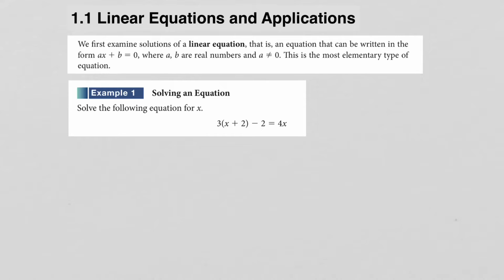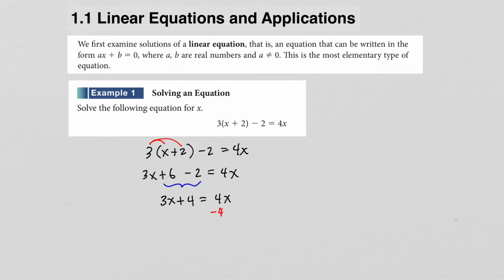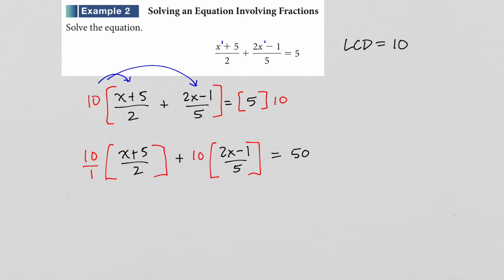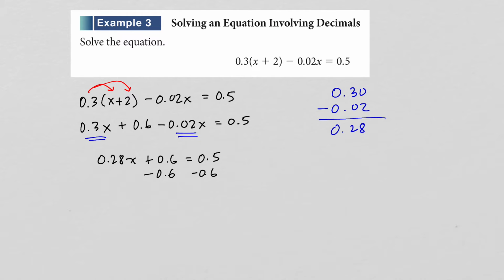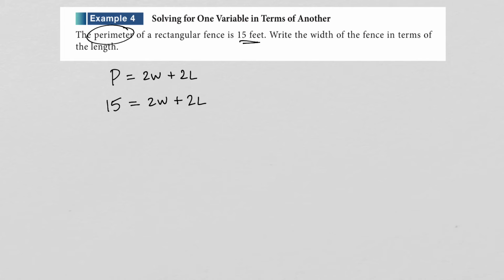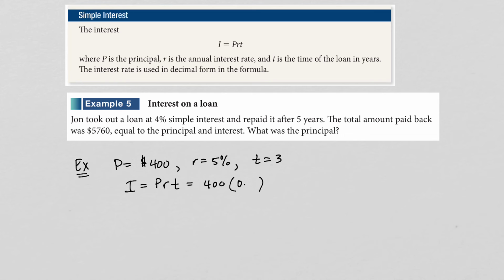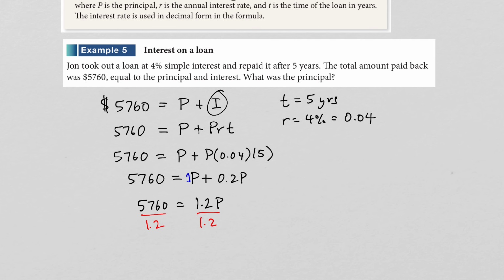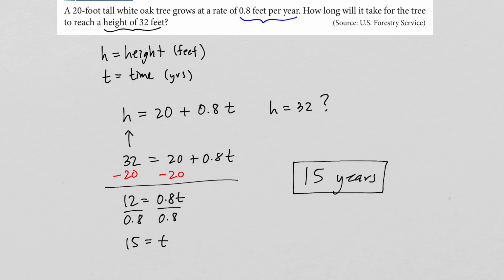1.1 Linear Equations and Applications